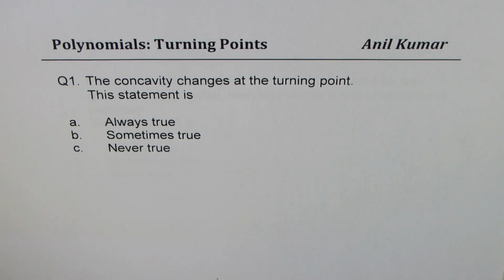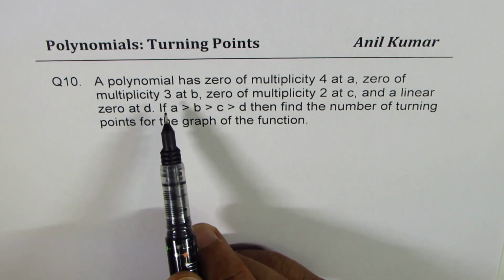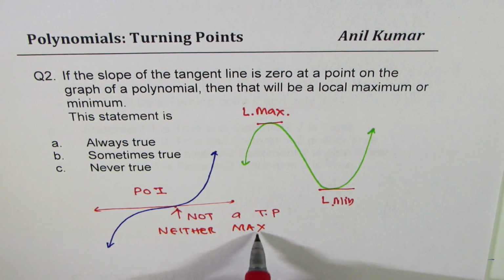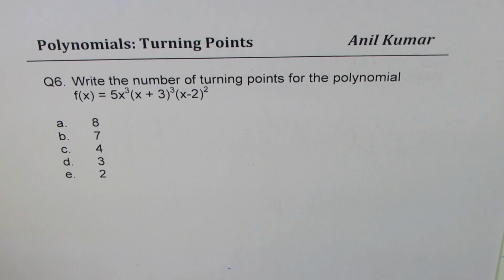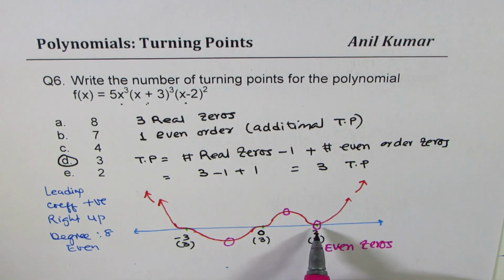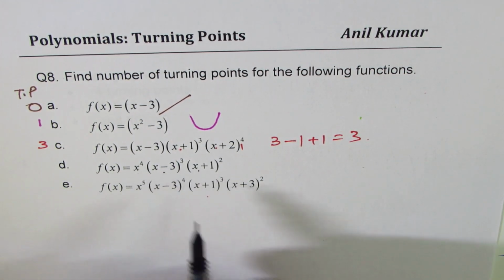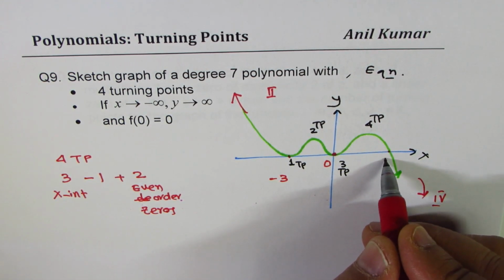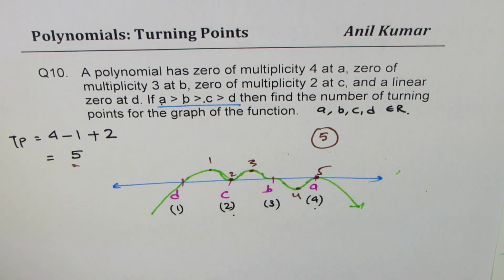Turning Points of Polynomial Graphs from Degree and Real Zeros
10 Review Choice on the concept of Turning points